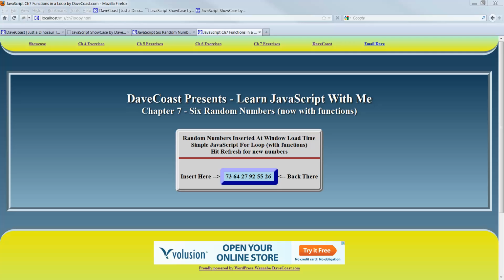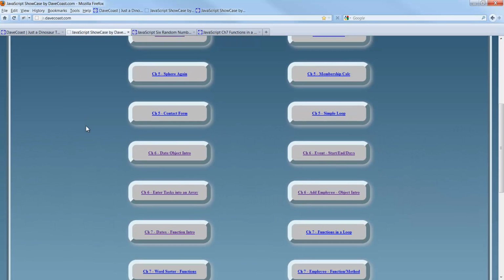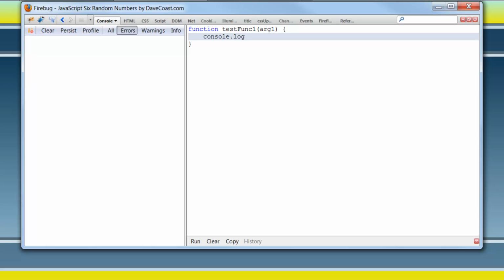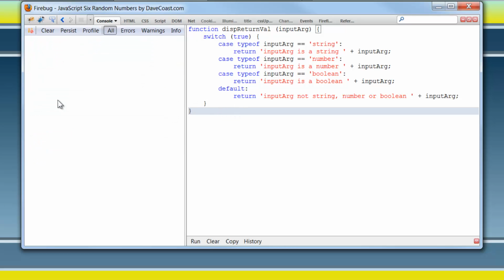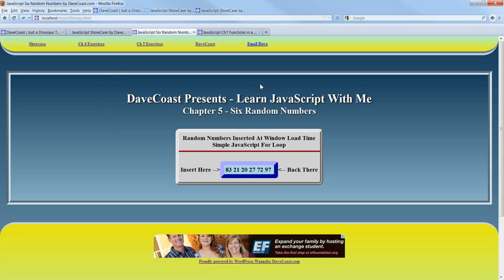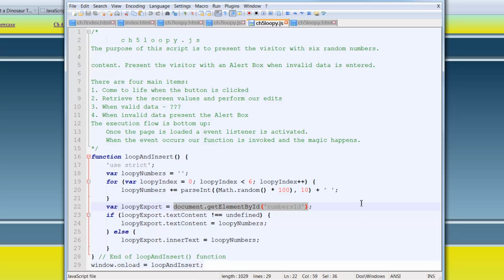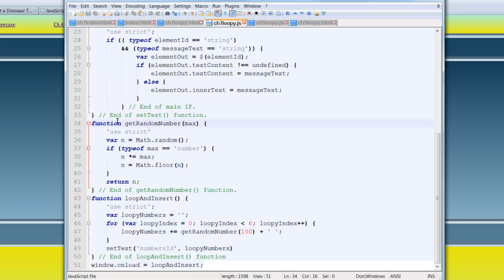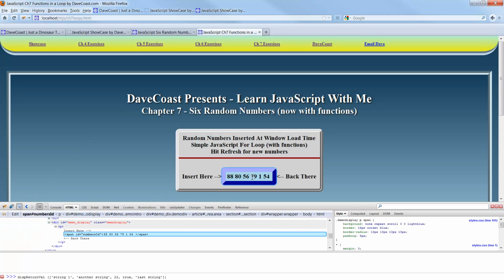Learn JavaScript With Me - Functions 2 Return - Chapter 7 - HD Video - Tutorial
This Basic JavaScript video demonstrates creating a function in JavaScript and returning a value. We re-visit a prior exercise (chapter 5 Simple Loop) and wrap duplicated code (code used in other exercises) in  functions. Our documentGetElement by ID code replaced with a function and our Math.random functions return values. We also reuse our setText function - which is the whole purpose of creating functions. This is the second exercise in chapter 7 from the book Modern JavaScript: Develop and Design by Larry Ullman.